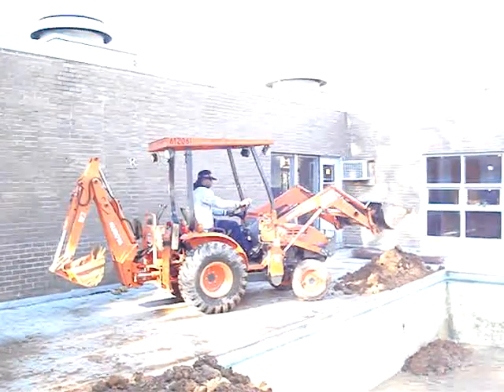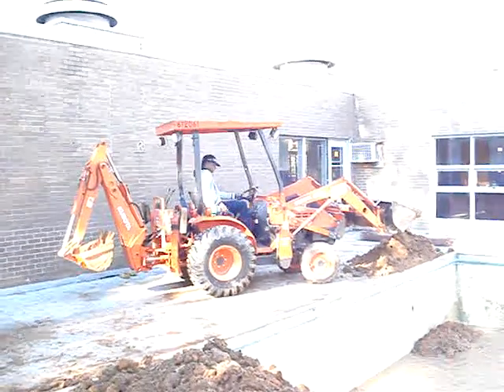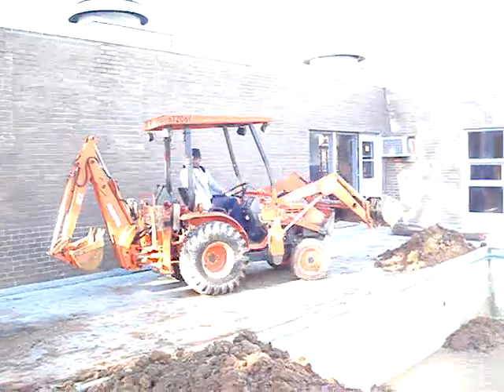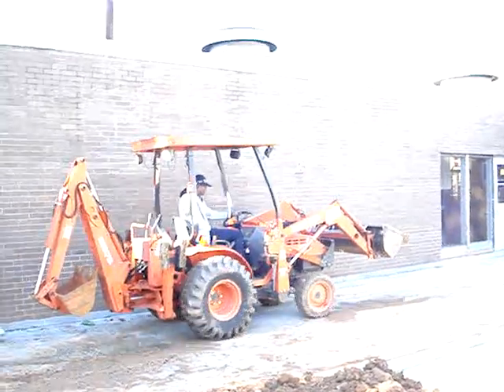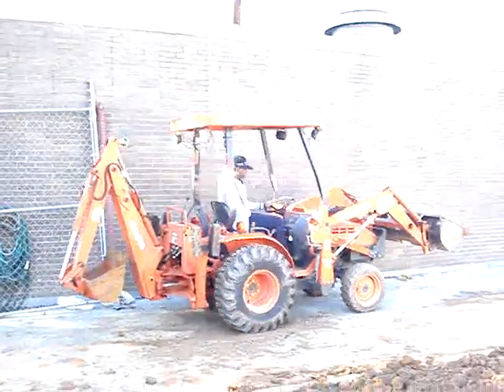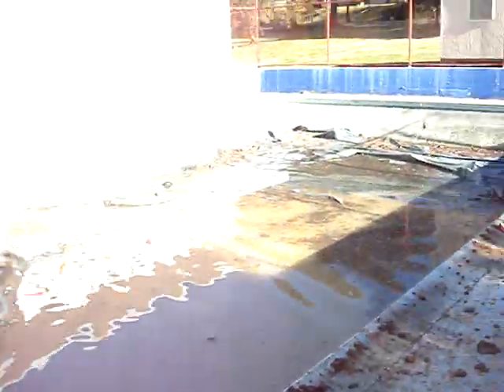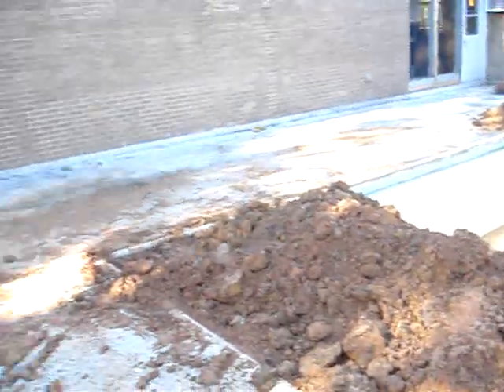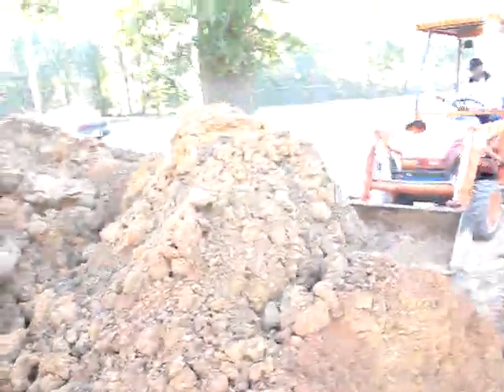Pool Project at A. J. McClung YMCA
My brother, William, used his digital camera to secretly capture this clip of me transferring dirt from the parking lot to the swimming pool.  The dump trucks had to drop the dirt in the parking lot because there was not enough room for them to unload into the pool.  I started out very cautious because I had never driven a backhoe before: as you can see.